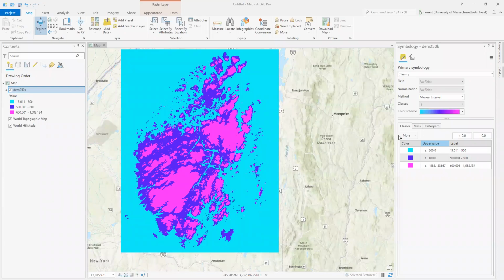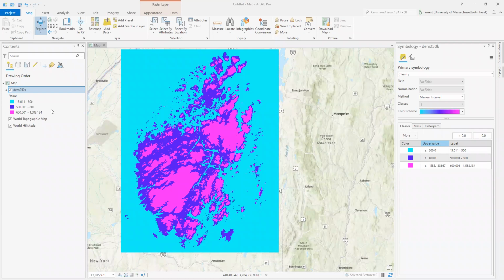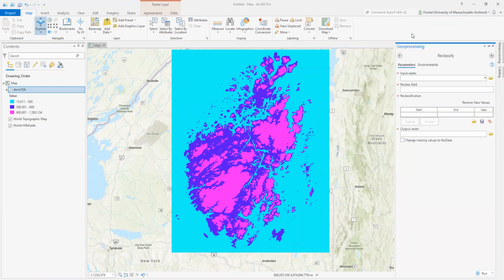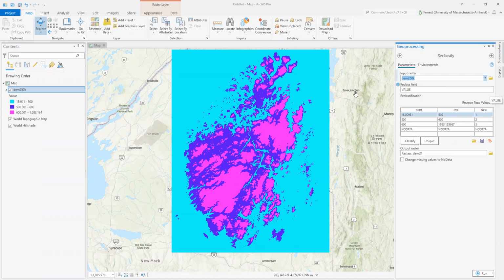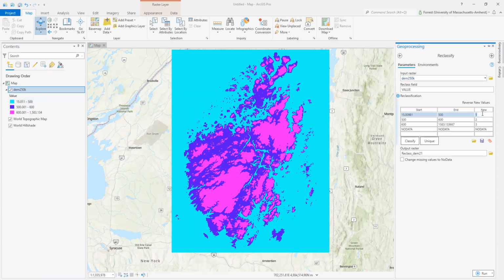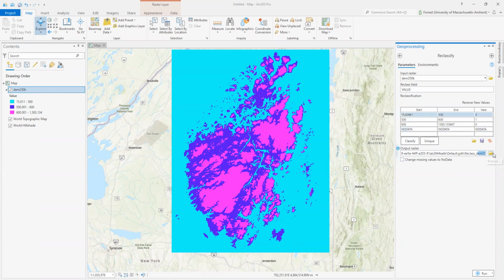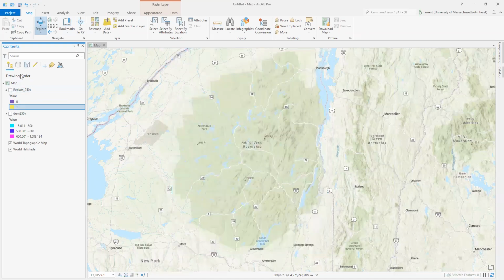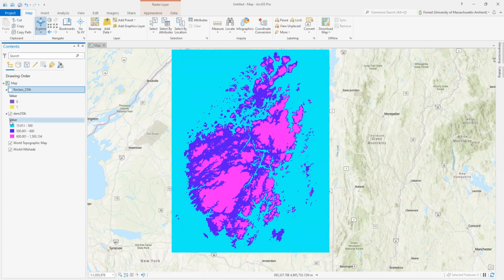ArcGIS Pro - Reclassifying Raster Data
This is the walkthrough for Lab Six, Part C, of the UMass - Amherst Introduction to GIS course (NRC 585 and cross lists)